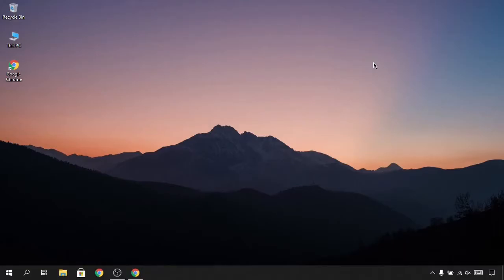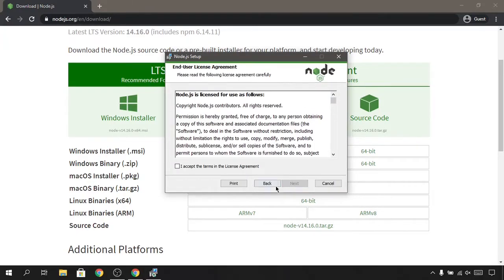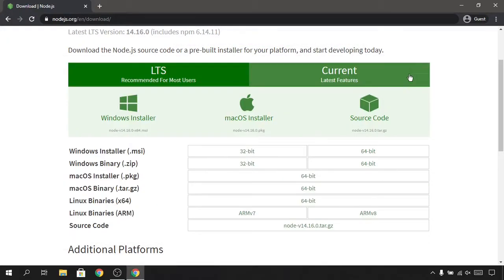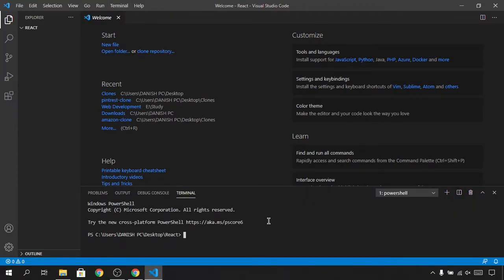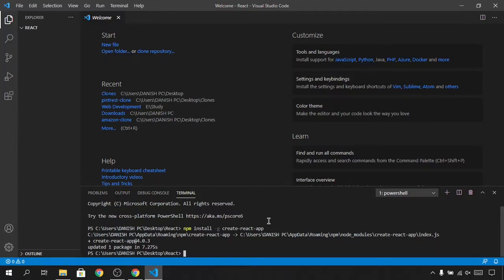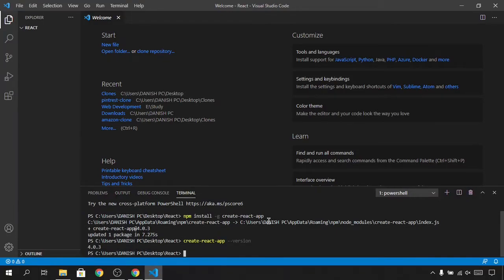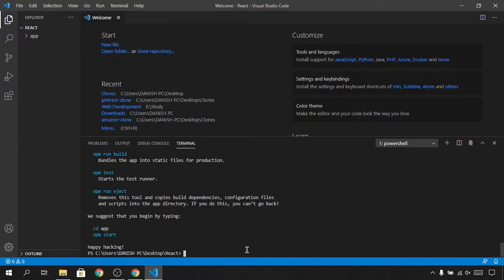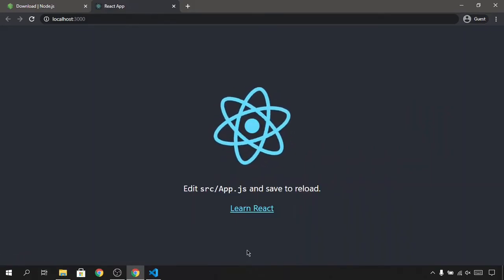ReactJS Installation Tutorial | ReactJS Installation On Windows 10 | 2021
Commands used in Video:
 create-react-app --version
 create-react-app project_name

React is an open-source, front end, JavaScript library used for building user interfaces or UI components.